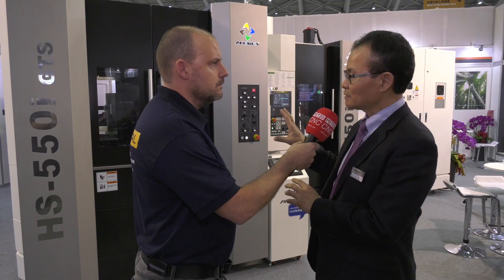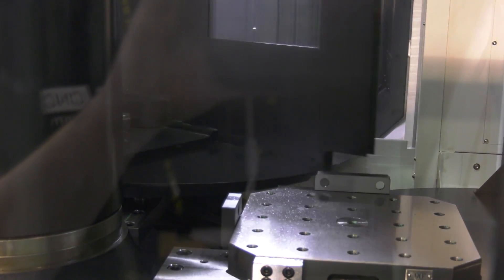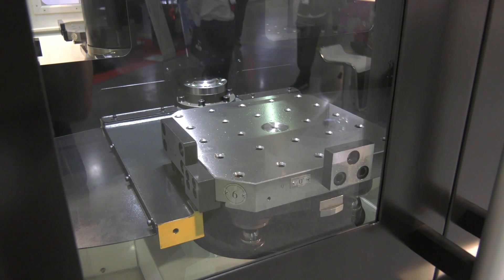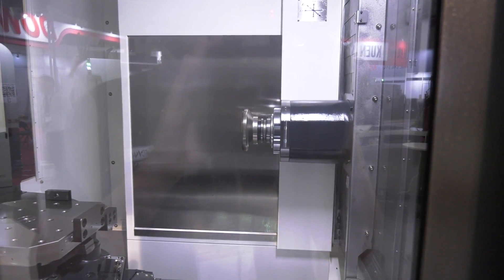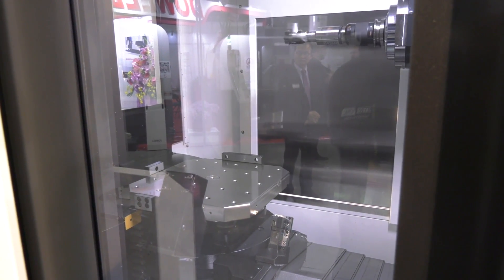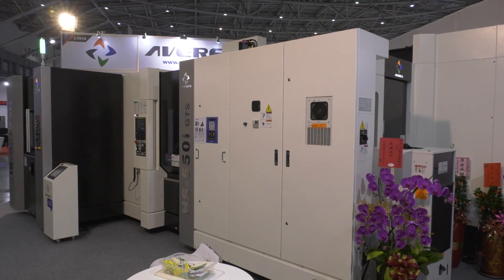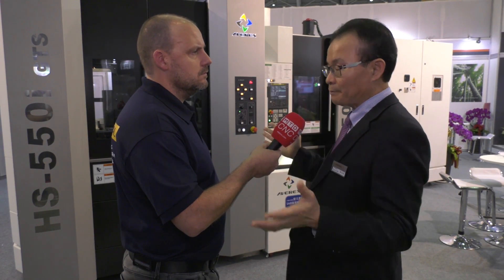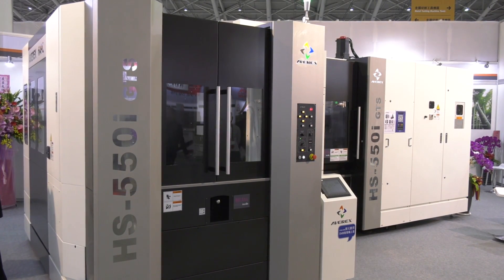BT50 and 70 metres a minute on this new high speed HMC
The new Averex HMC is a powerful, fast multi pallet HMC. The great aspect about this horizontal machine is the fact you can expand it to have multi pallets and further tools in the tool changer. Total flexibility, performance and precision from Whitehouse machine tools